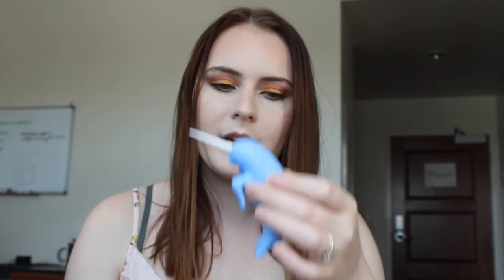20 Sustainable Swaps for College Students! | Emma Giles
Hey guys! This week I have 20 ideas to help you be more environmentally friendly in college. I know it's hard to avoid plastic and trash when you live in a dorm, so these are a few easy swaps you can make on a budget!